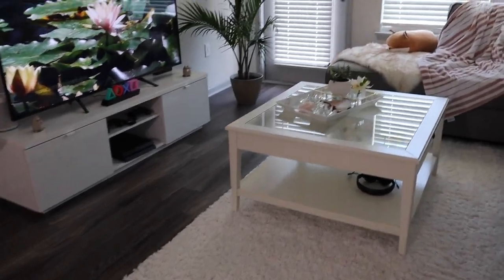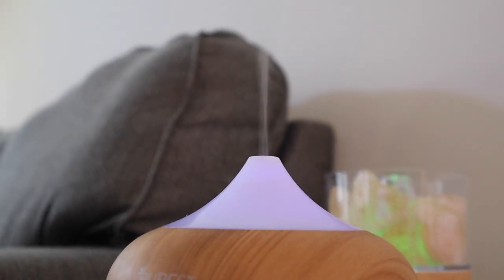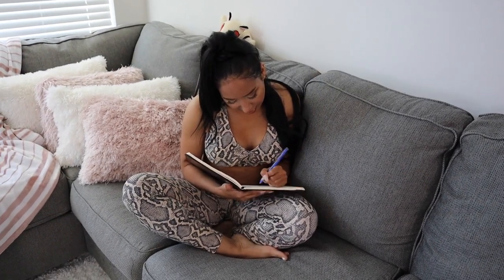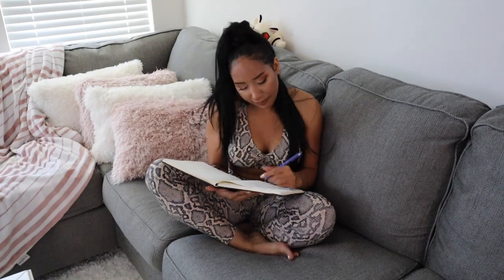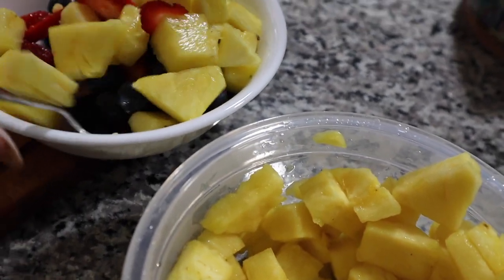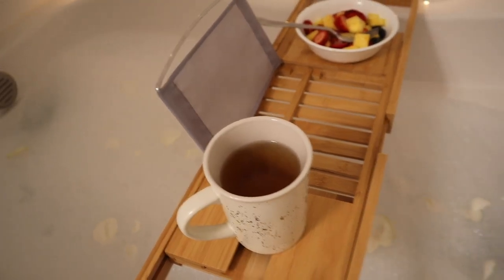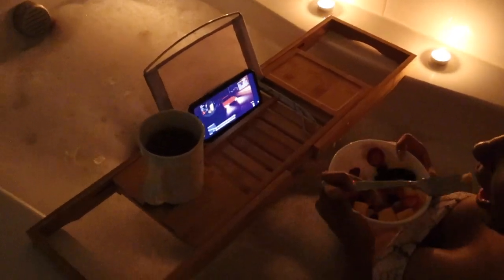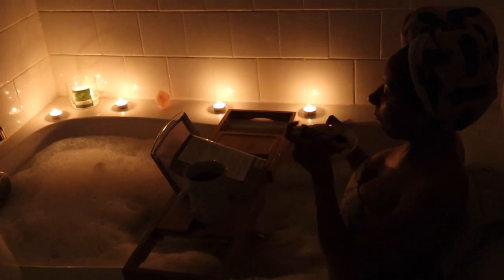Self Care Routine to Reduce Anxiety and Depression - Heal Feminine Energy Feel more Feminine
This is one of my self care routines for depression and anxiety. These self care routine activities are feeling calm relaxed and can also heal feminine energy. This self care routine can be used for women and men. However if you want to know some ways to take care of yourself as a women this video can help. This self care routine is good for mental health and for becoming more feminine.  I hope these self care tips help you destress.

Essential oils